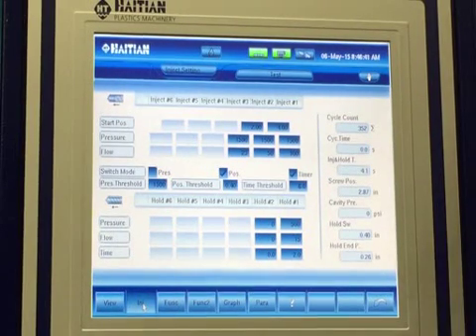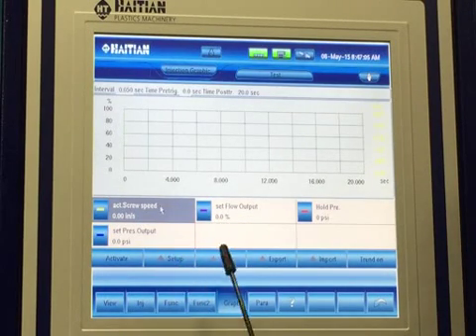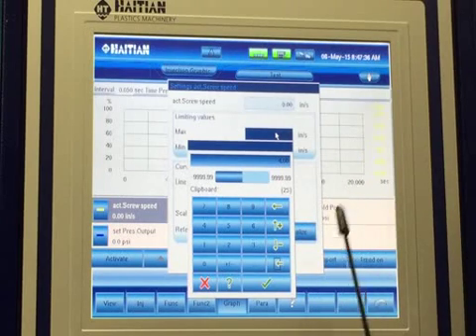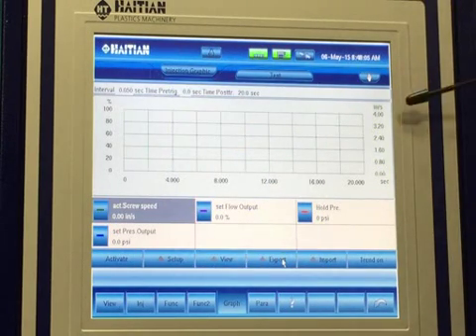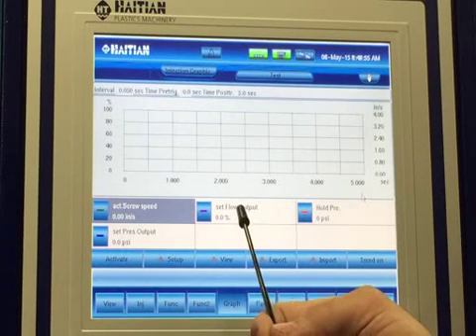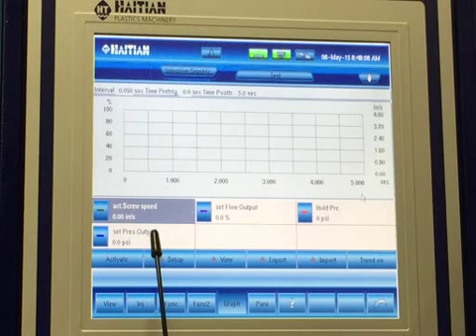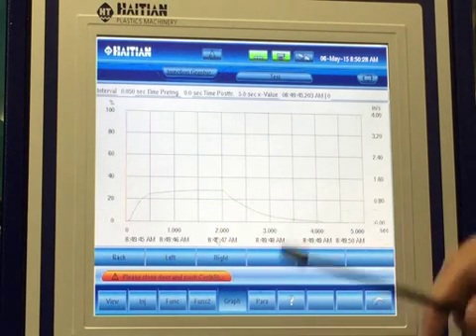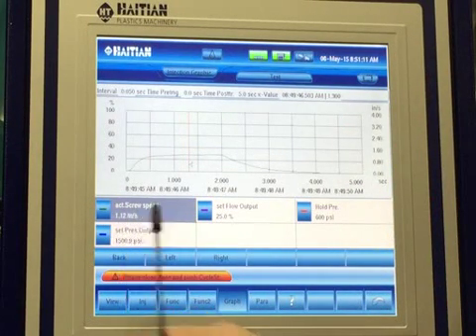Injection Graph Screen Mpeg4 25FPS 512x384 AAC 96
Mars Injection Graph Screen Explanation